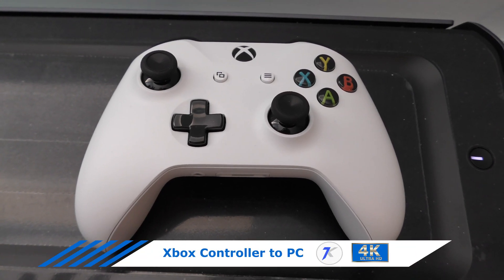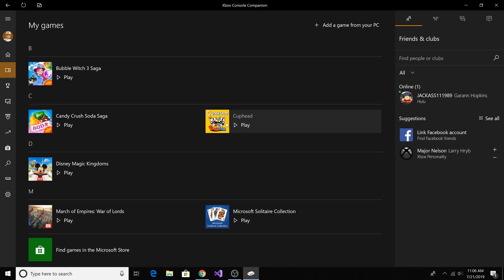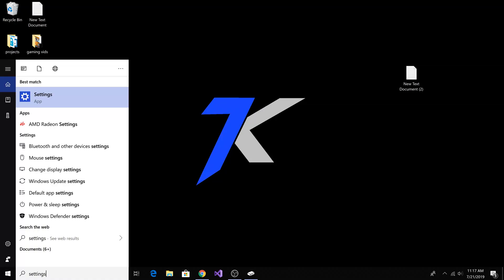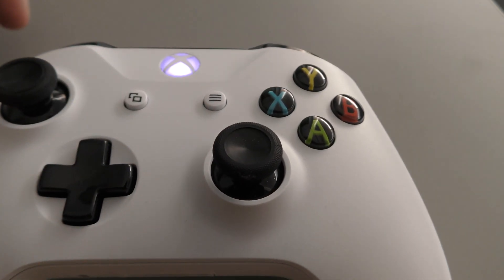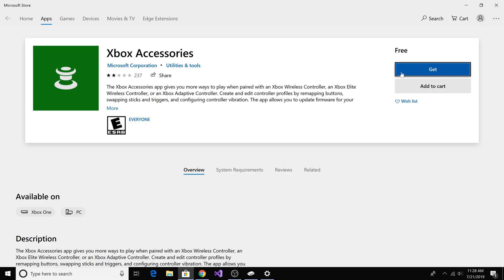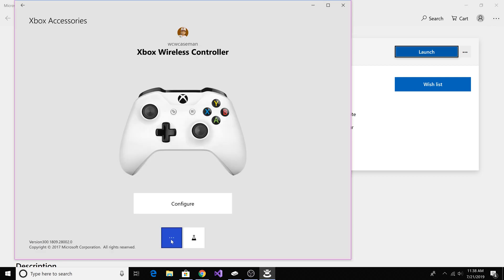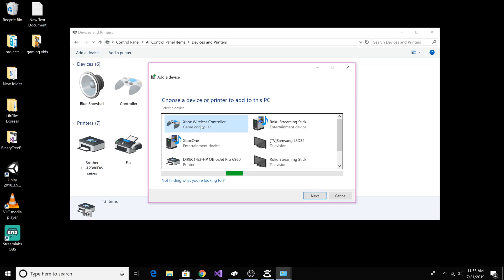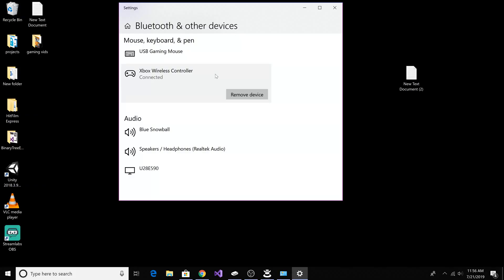How to Connect your Xbox One Controller to your PC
The Xbox one controller can be connected by USB, a wireless adapter or Bluetooth